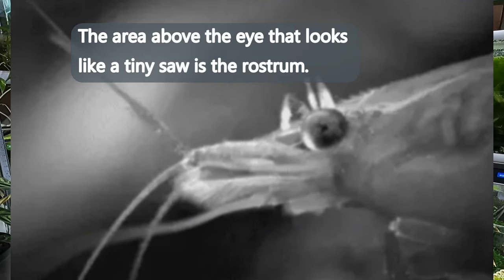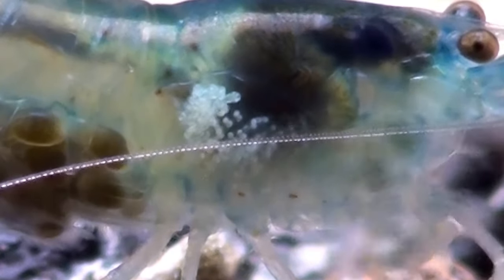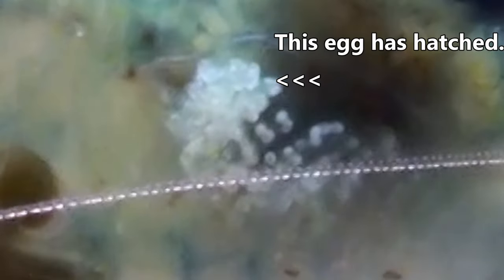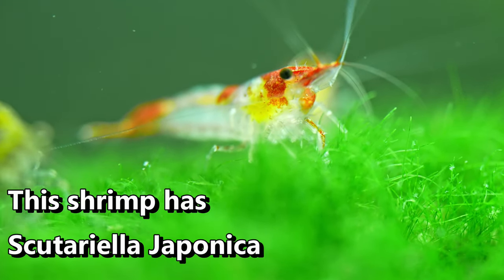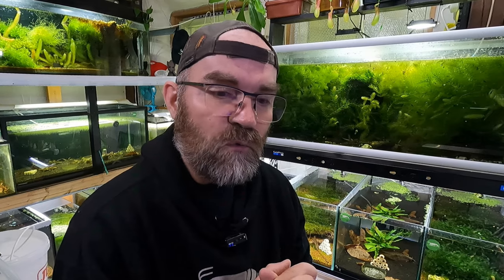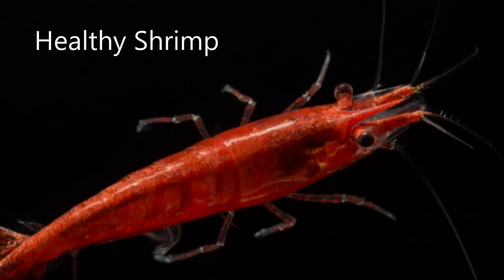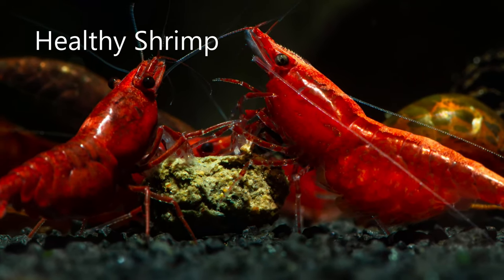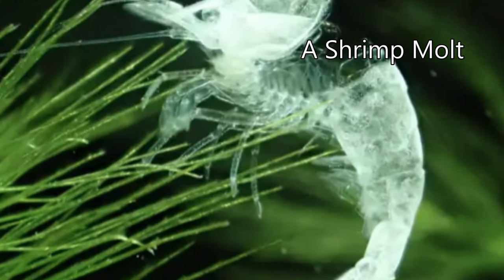Shrimp Parasites - Scutariella Japonica Eggs 😲